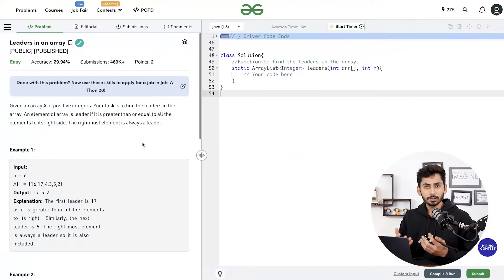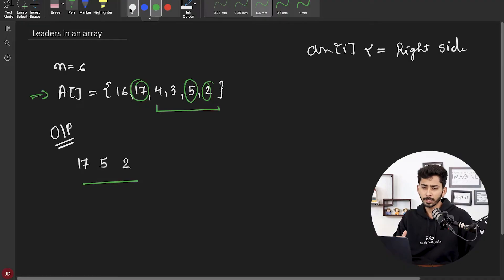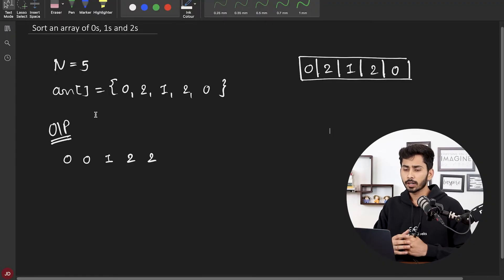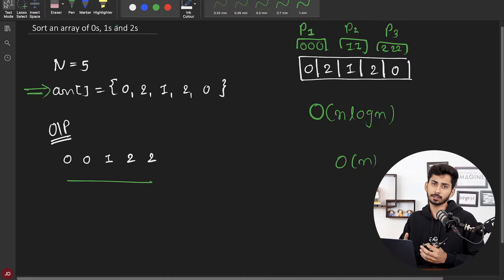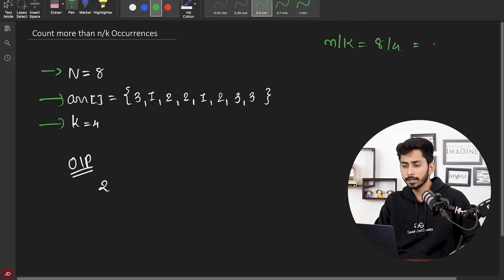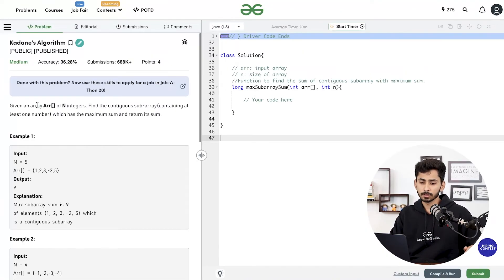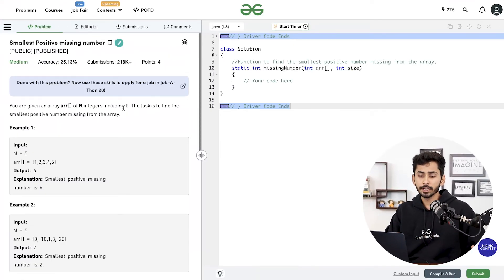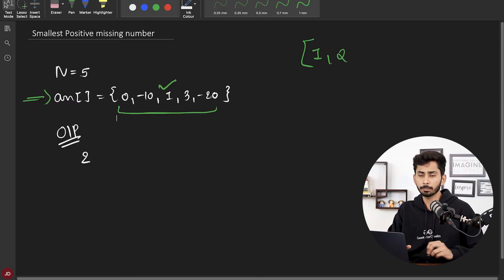ARRAY PRACTICE PROBLEMS | Must do Array Questions | DSA Problems | GeeksforGeeks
🚀 Join GeeksforGeeks in our next DSA Course video as we delve into the fascinating world of ARRAY PRACTICE PROBLEMS!

Uncover the secrets of solving well-known array problems that are frequently asked in interviews. We'll not only walk you through the problems but also provide strategic insights on how to approach and master them.

🕵️‍♂️ Elevate your problem-solving skills and gain a deeper understanding of Arrays and Array Manipulation.
Prepare to conquer your next interview with confidence and finesse by practicing our DSA Problems.

💻 Following are the Practice Problems we have discussed in the video (suggest you to try it yourself):
00:00 - Introduction

00:30 - Leaders in an array

02:40 - Sort an array 0s, 1s, and 2s

04:23 - Count More than n/k Occurences

06:25 - Kadane's Algorithm

08:14 - Smallest Positive missing number

📖 Want to Learn more about Data Structures and Algorithms?
Check out our Data Structures and Algorithms - Self Paced Course Now!